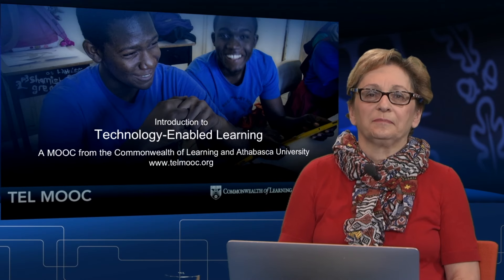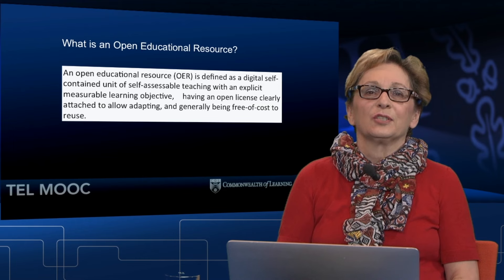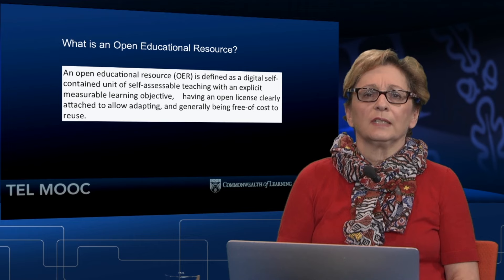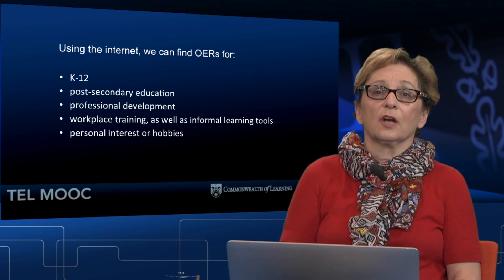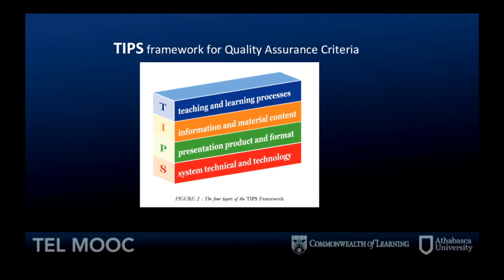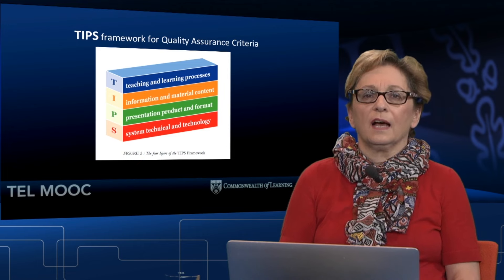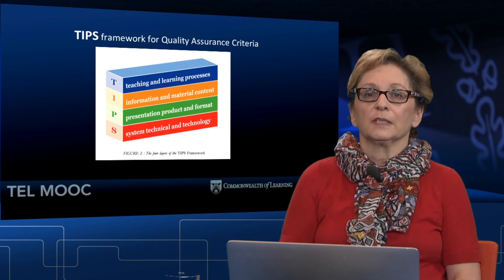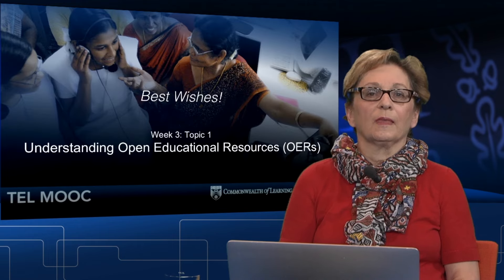TelMooc-Video-3.1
TelMooc Video 3.2